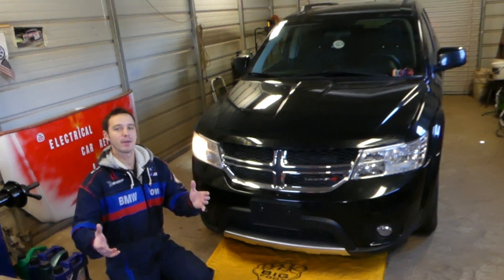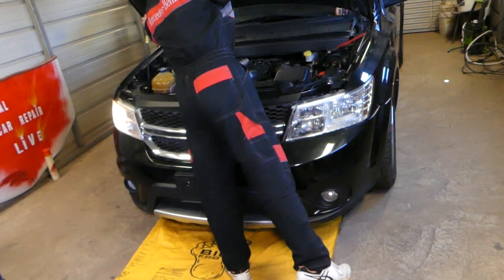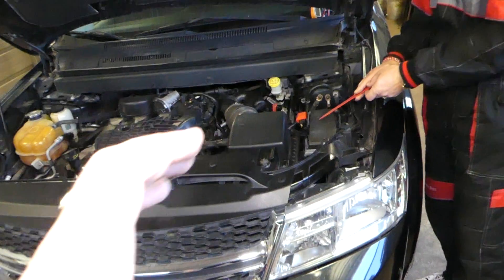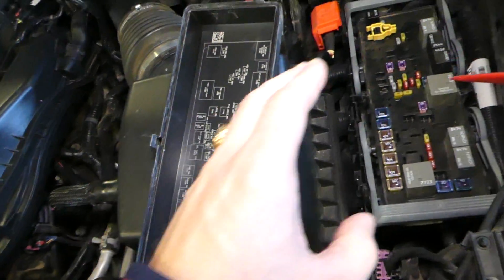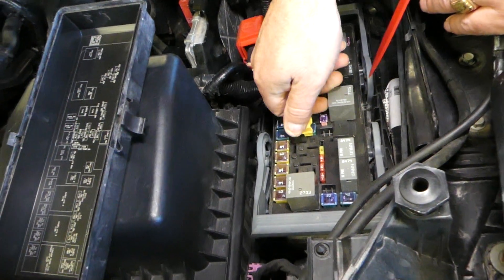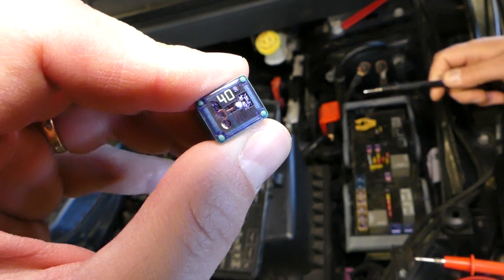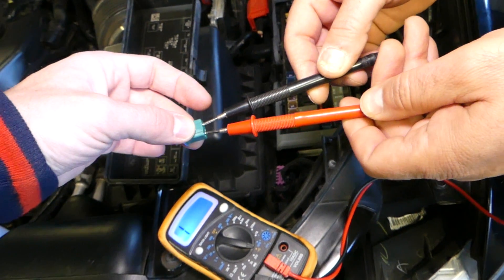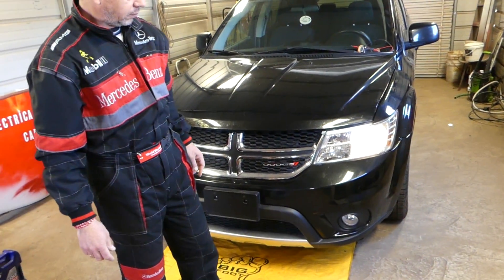DODGE JOURNEY LEFT HEADLIGHT FUSE, HEADLIGHT NOT WORKING DODGE JOURNEY, FIAT FREEMONT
This video will show you where the left headlight fuse is located and how to replace it on Dodge Journey or Fiat Freemont. They share the same platform so the procedure to replace the left headlight fuse should be the same for Dodge Journey and Fiat Freemont.
This video should work on:
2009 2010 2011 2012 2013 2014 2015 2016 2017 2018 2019 Dodge Journey Left Headlight Fuse Location Replacement
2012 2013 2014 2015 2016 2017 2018 Fiat Freemont Left Headlight Fuse Location Replacement

► Square Fuse
► Mini Fuse